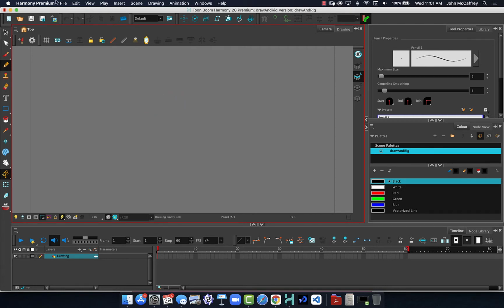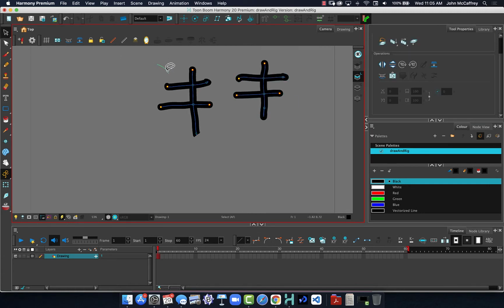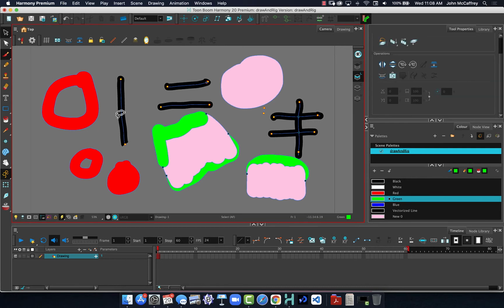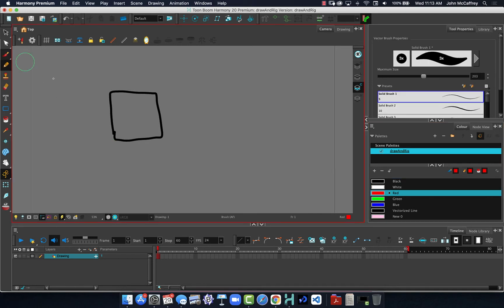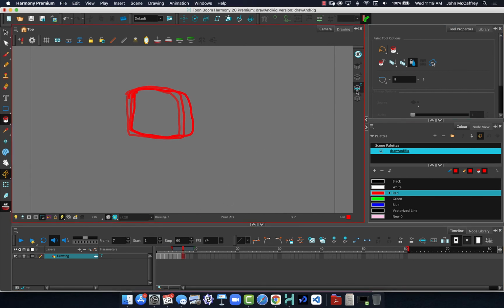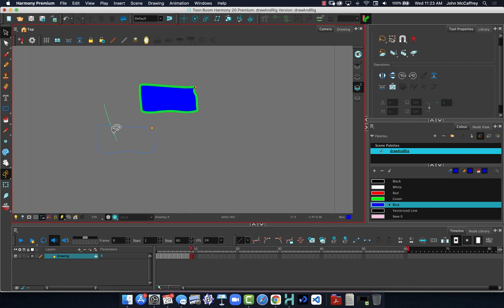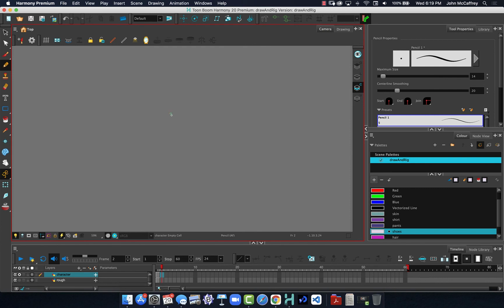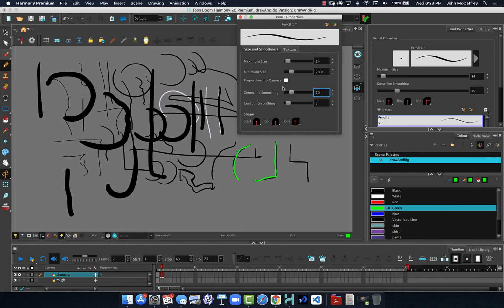Tips of Drawing with Harmony Premium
Some basic information of using the pencil and brush tools in Harmony Premium